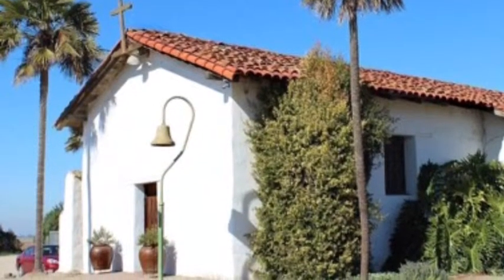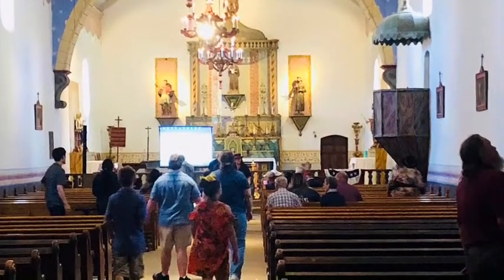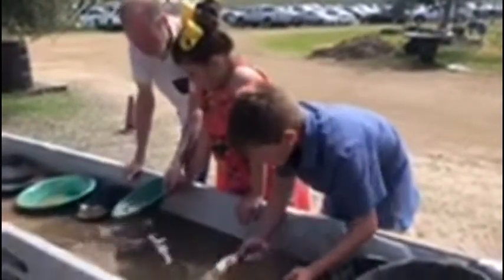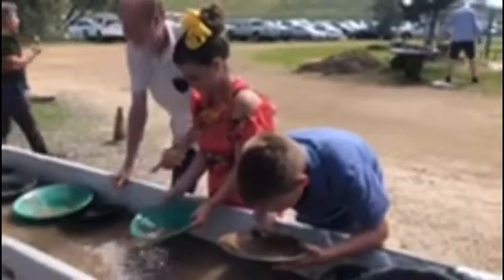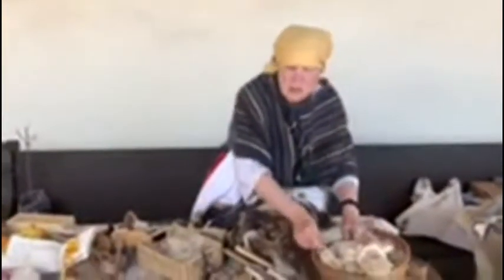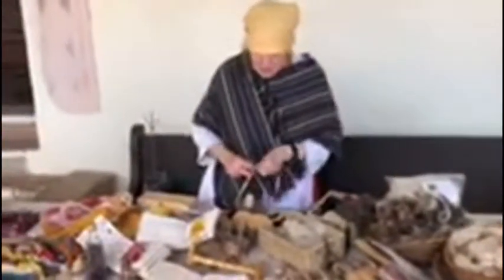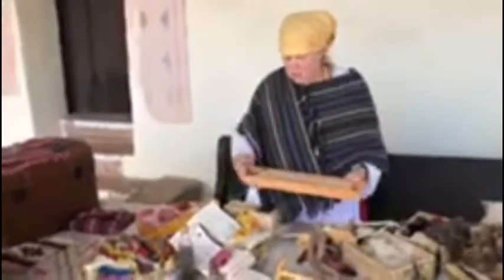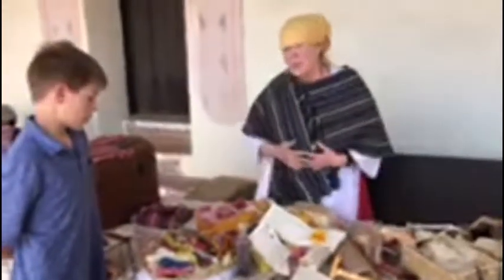London's Mission Long